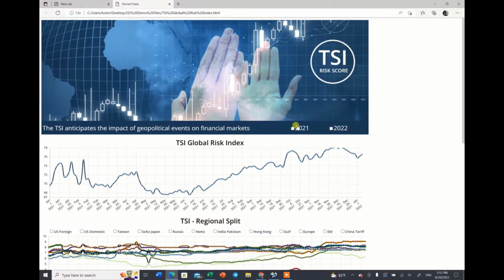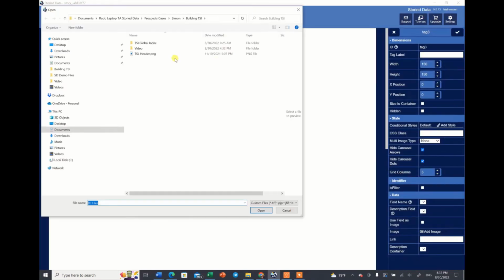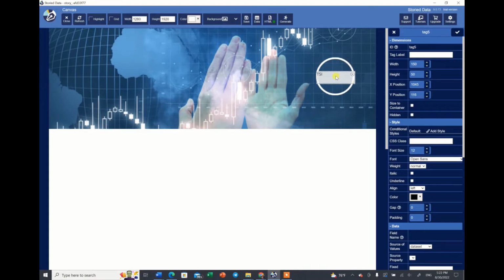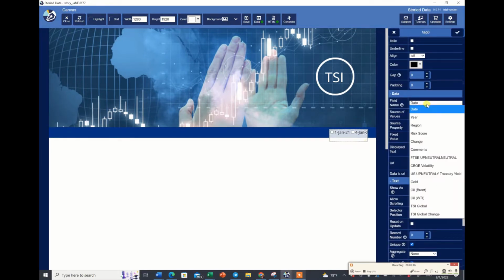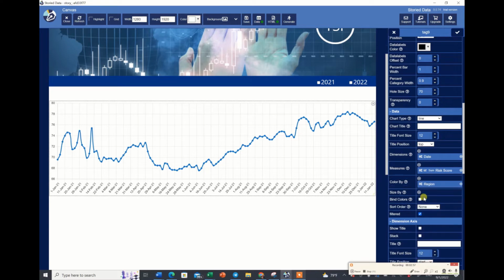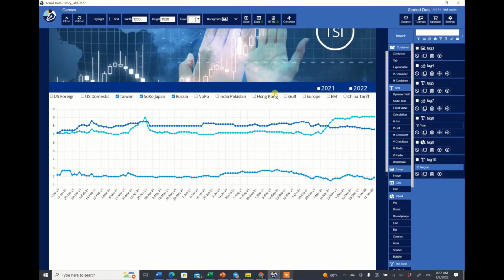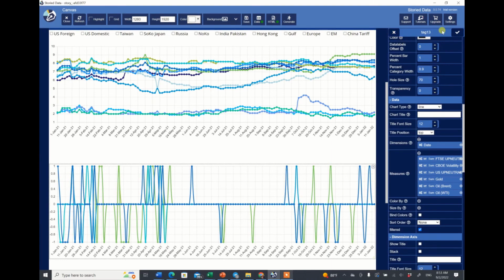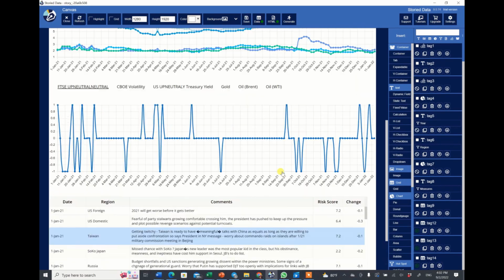Creating an Interactive Document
This video shows you how easy and fast it is to create an interactive, emailable document using Storied Data.